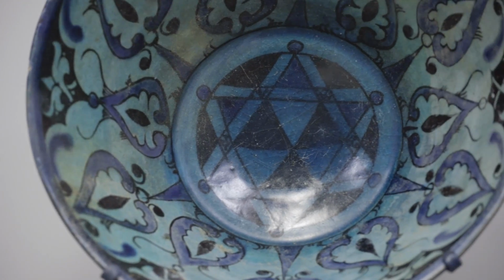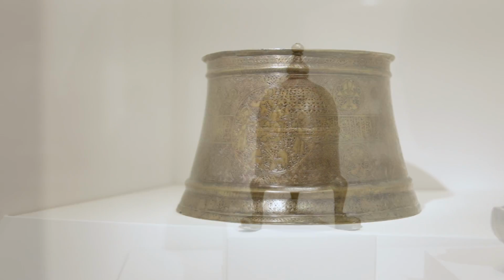What is mathematical about the patterns we see on this bowl?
Art from medieval Iran often emphasizes geometric forms and symmetrical patterns, something that we can observe in this example of a 13th century bowl. But how are these patterns chosen - and how might they fit into and echo a larger context of patterns in its original setting?